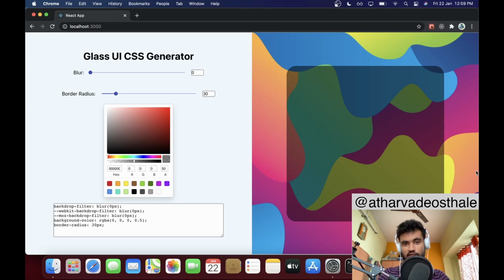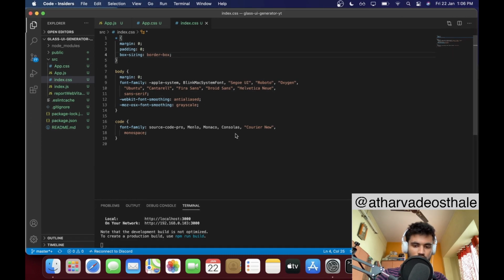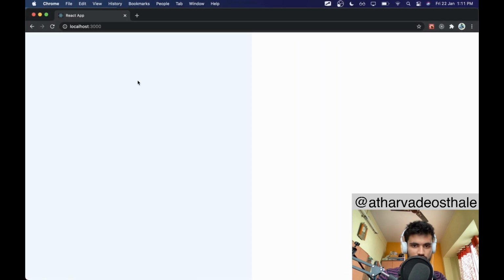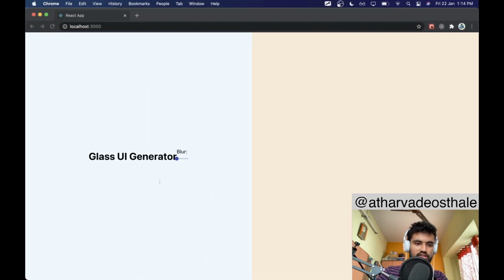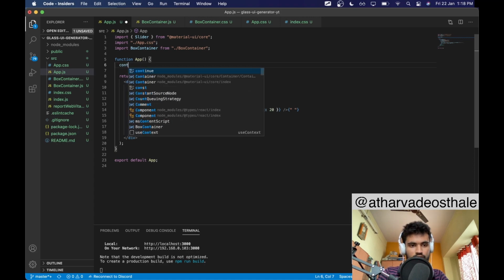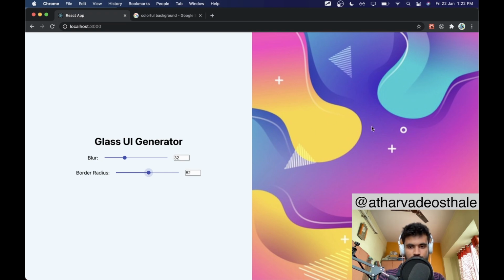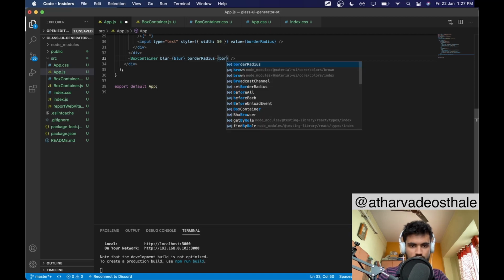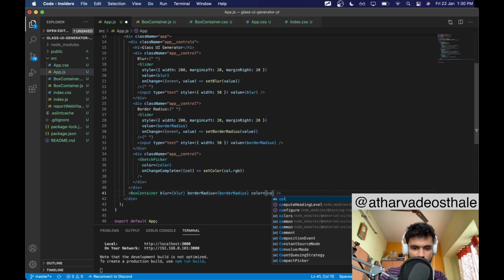Glass UI Generator using REACT 🔥 (Tutorial)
In this video, we will make a Glass UI Generator using React. I am going to make a lot of generators in the future and providing you guys with massive value.